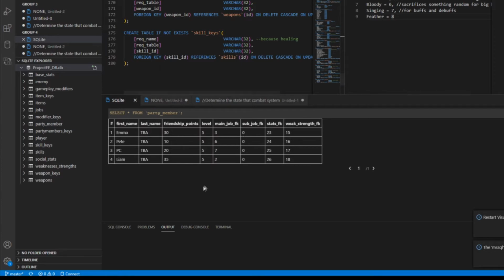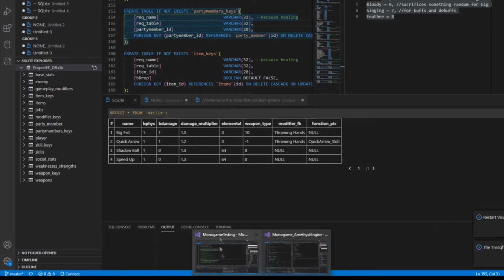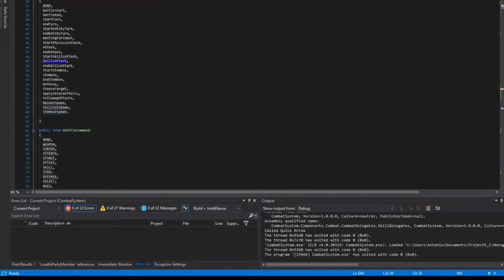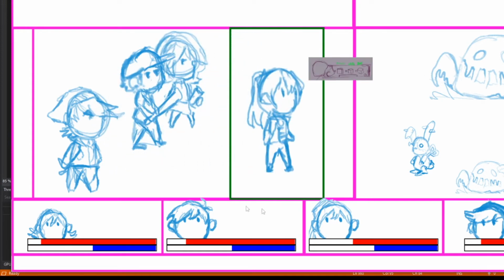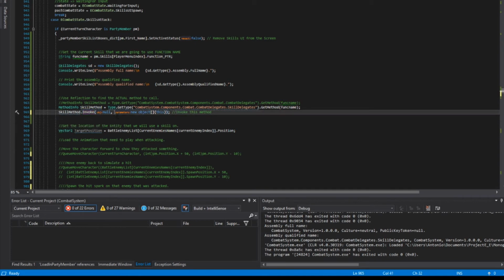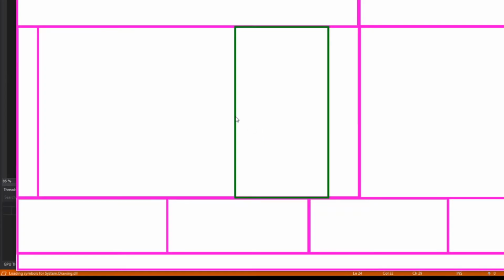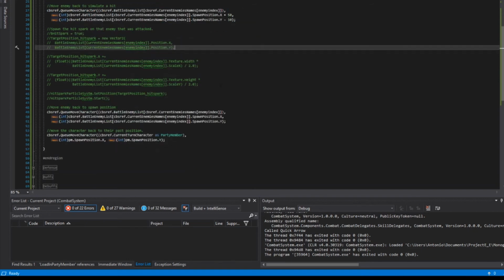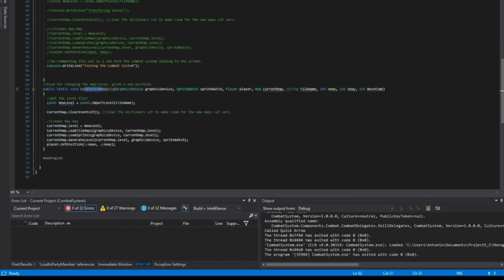A Dynamic Combat Event System for Game Dev | C# Monogame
This is a system i use a lot for my personal coding.

Its an anonymous method dictionary look up table.
Its pretty good after it gets loaded because its a O(1) per call.

It allows the programmer to plan and separate their code into the smaller sections for a cleaner mind, and a cleaner system.

You can also Write REAL specific cases per event but they won't ever conflict unless you want them too.